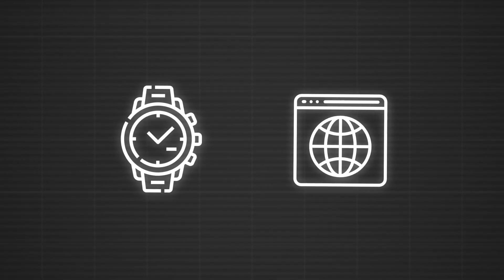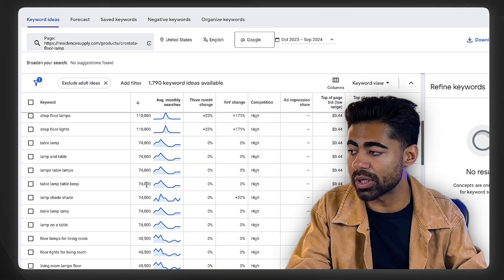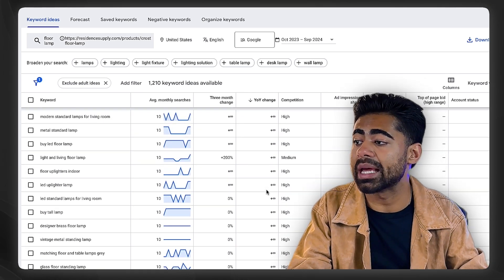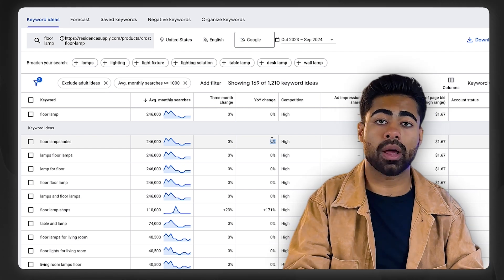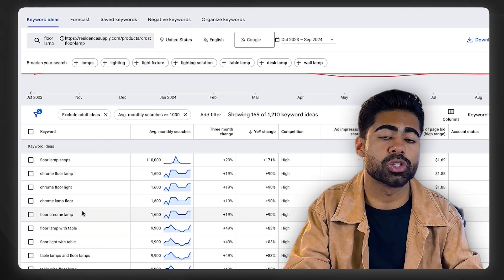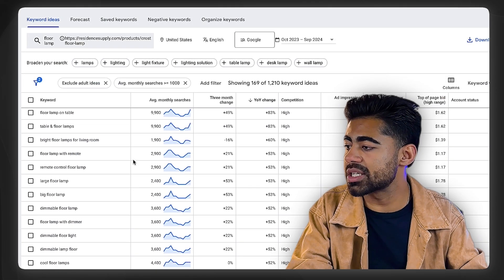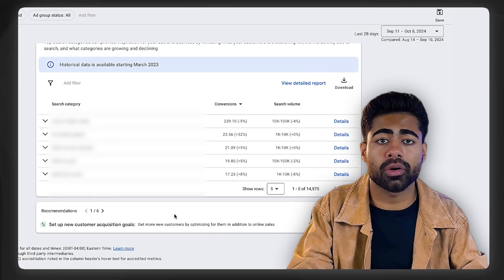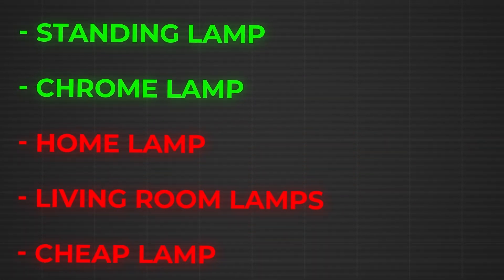Google Ads Keyword Research Strategy For 2024 (Ecommerce)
This is the only Google ads keyword research strategy you need to scale your eCommerce brand.

If you're doing over $1m per year in sales from your eCom store and you want to outsource your Google Ads, visit me on my agency website and book a call now